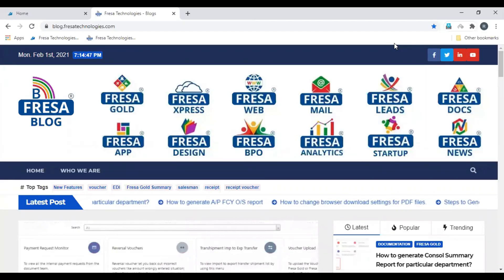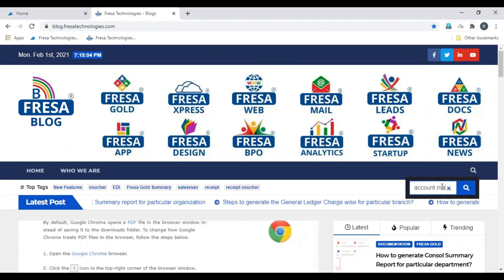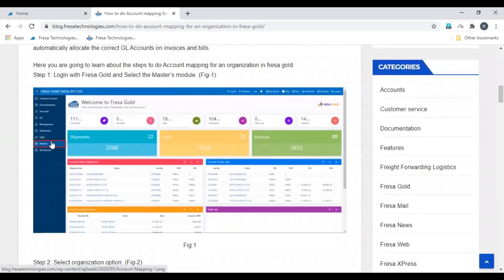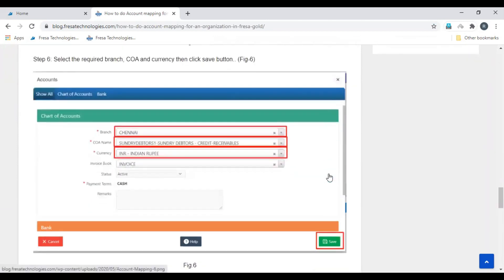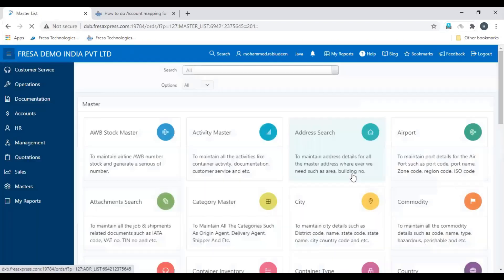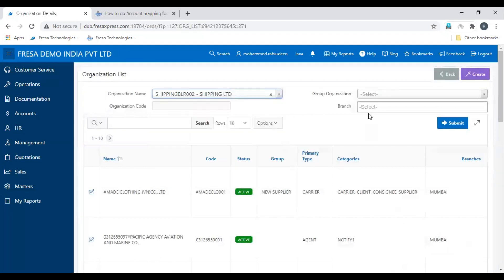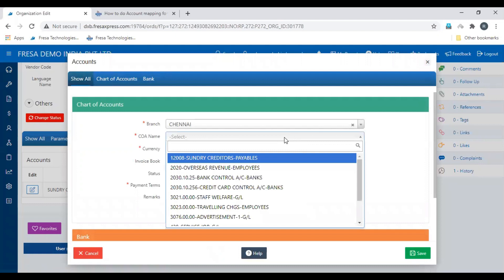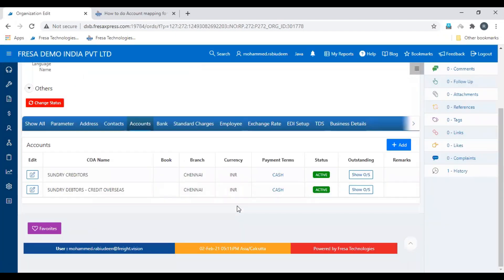How to do Debtor Account mapping for an organization in Fresa Application